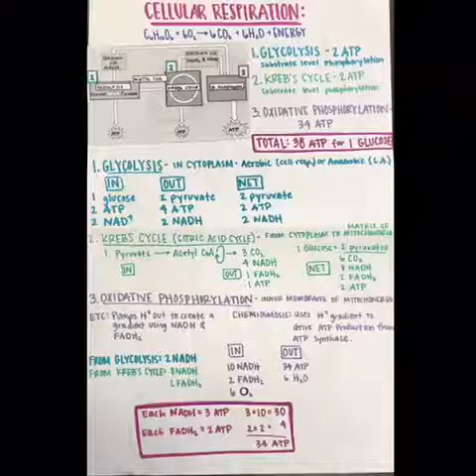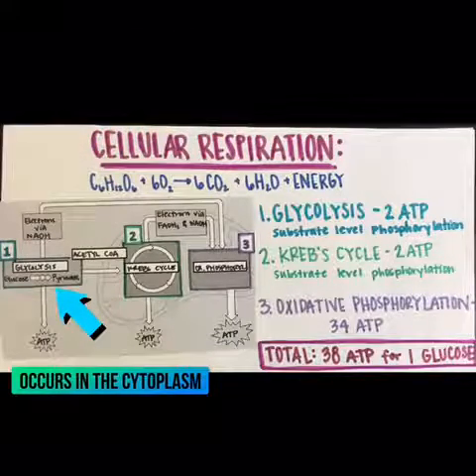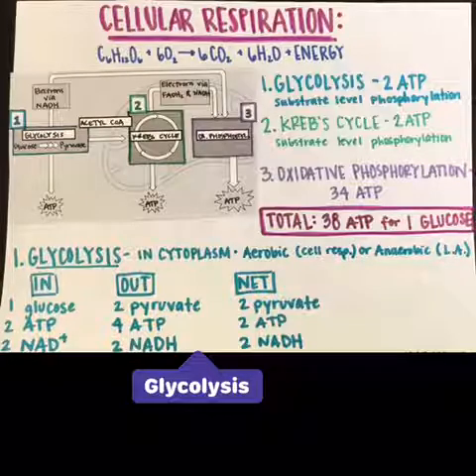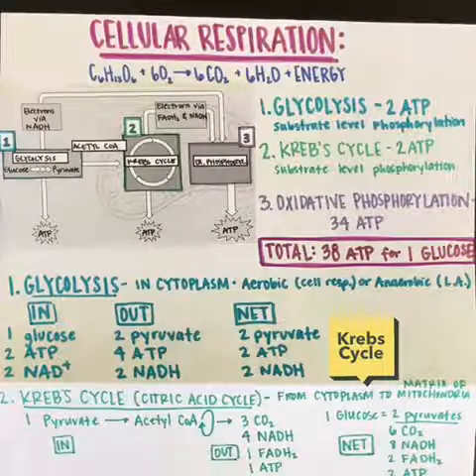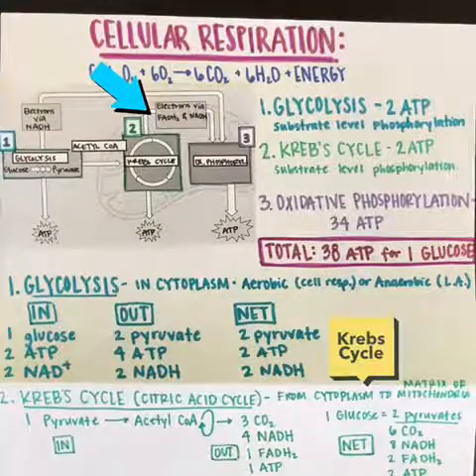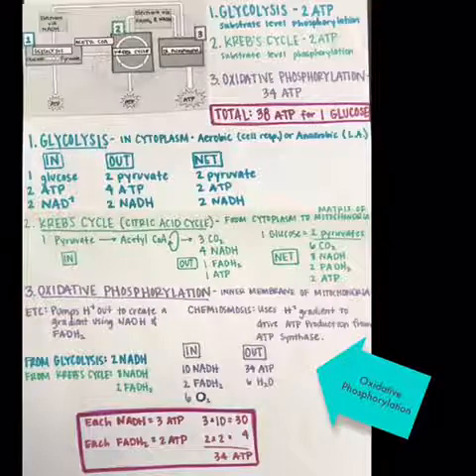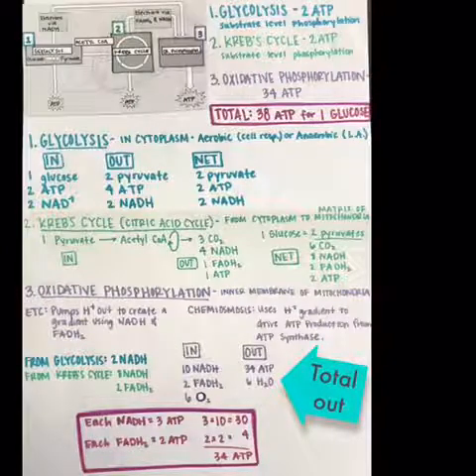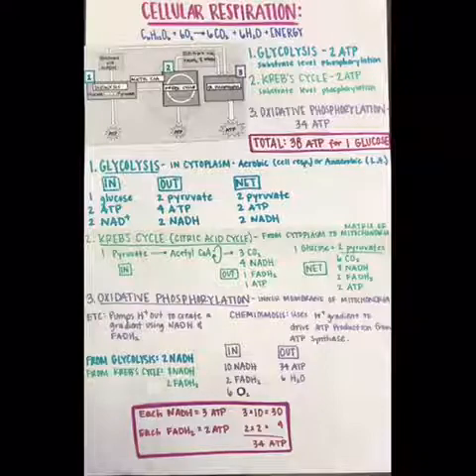Cell Respiration Mini Poster